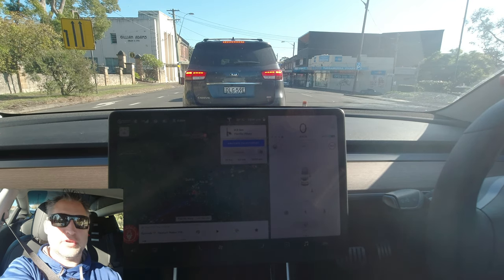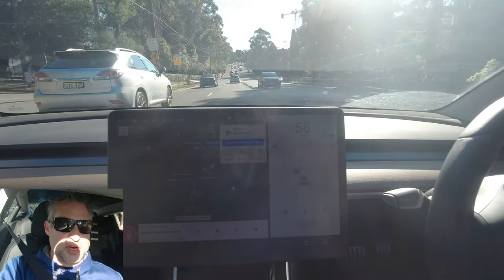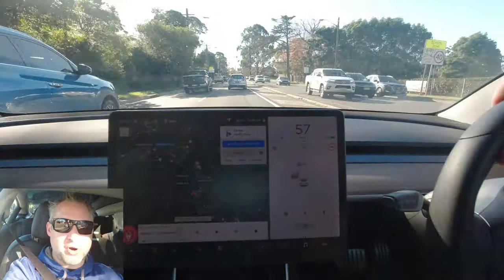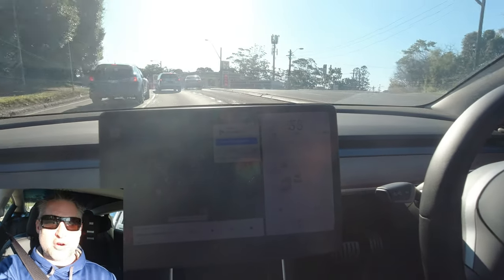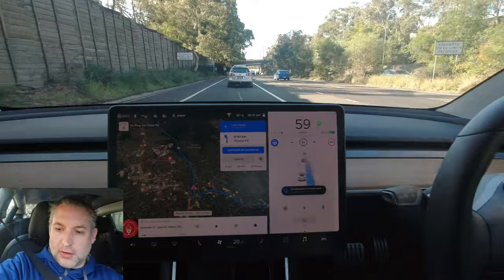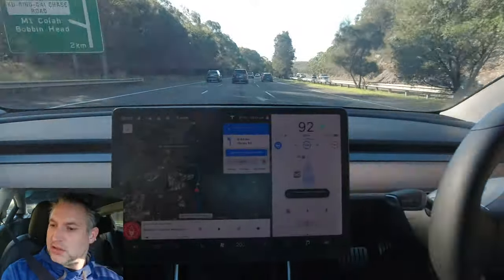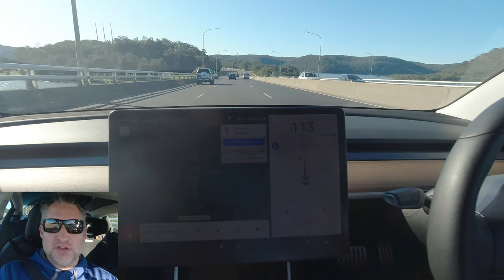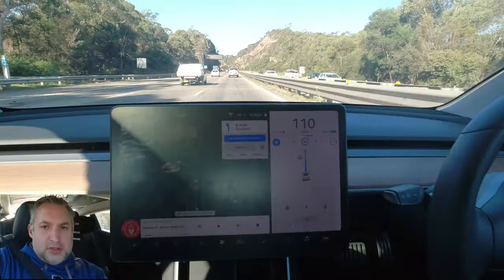TESLA MODEL 3 AUTOPILOT AUSTRALIA - Autopilot Test #1 - 60km highway!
In this video I wanted to put my Tesla Model 3 through an Autopilot test in Australia. Joing me to see if my car can successfully navigate onto a highway, through the highway then off at the end of my journey!

As always please feel free to like this video if it has benefited you, please consider subscribing if you find my content beneficial and comment below if I can help answer any question on all things Tesla, Solar, Powerwall or any of the accessories I will showcase.